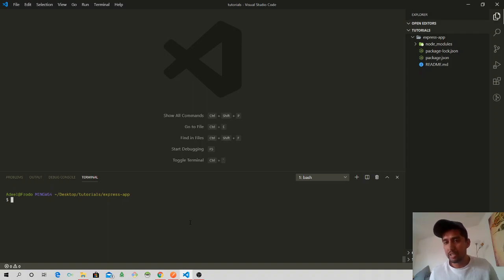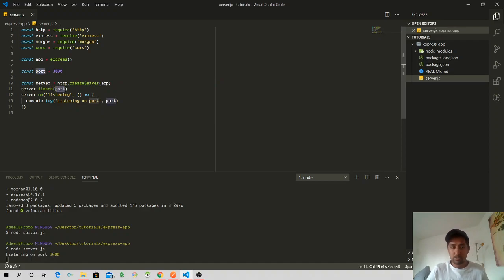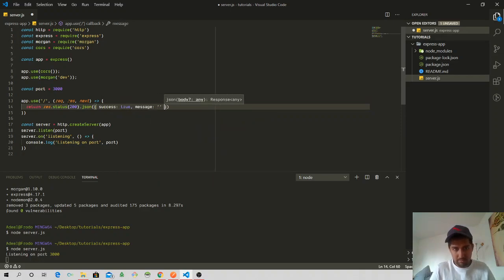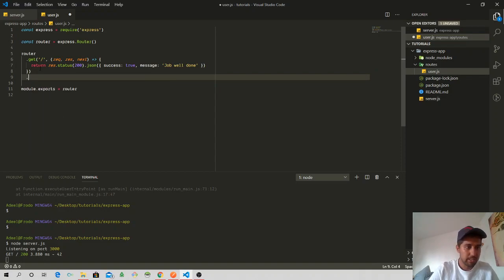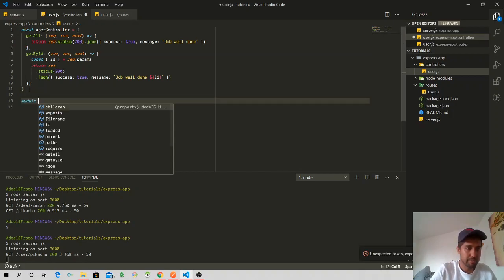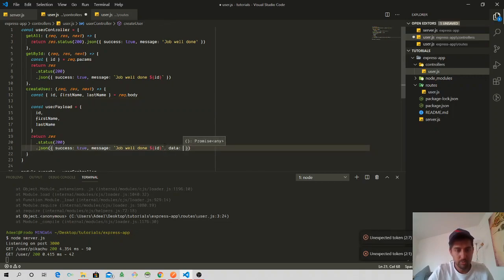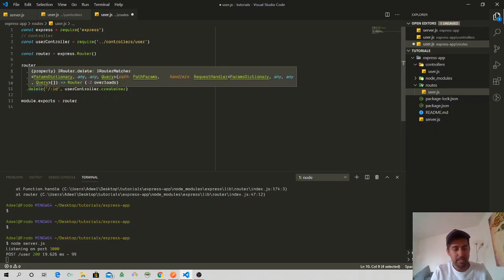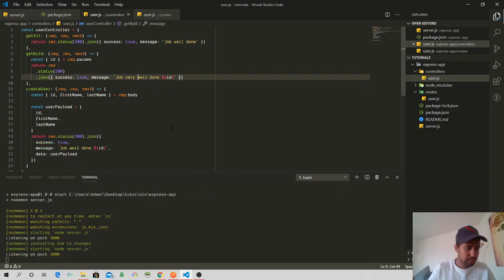1- Understanding basic ExpressJS terminologies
- Understanding basics ExpressJS.
- What are routes? Controllers?
- How to allow for CORS (cross origin resource sharing)?
- Allow enduser to send data in JSON format in API request?